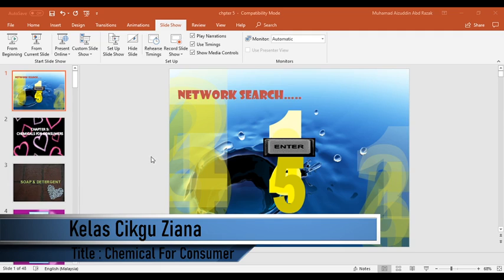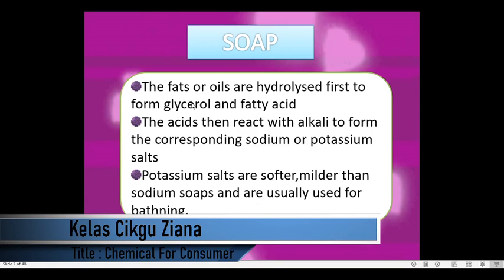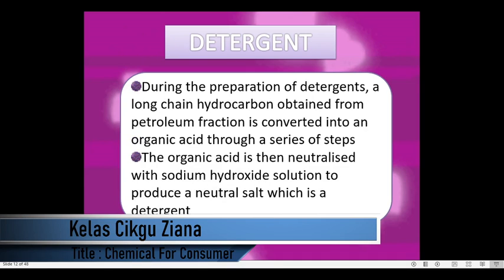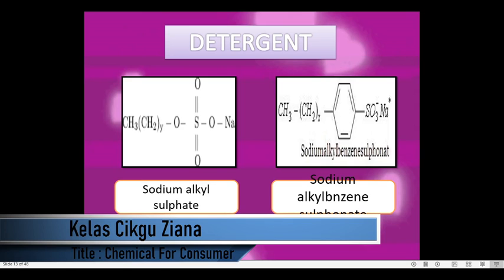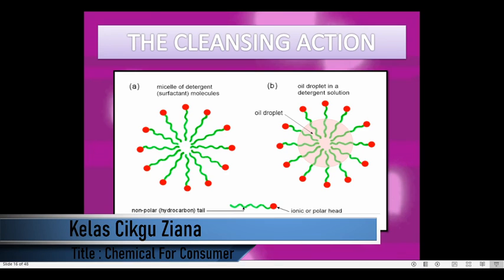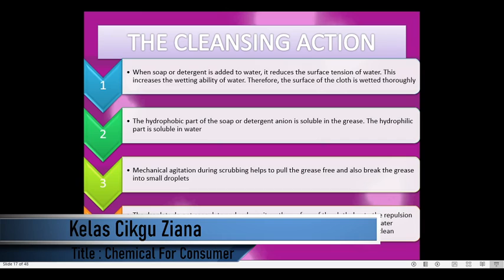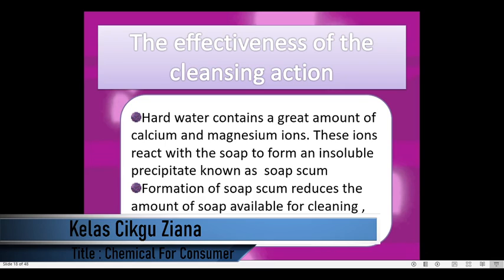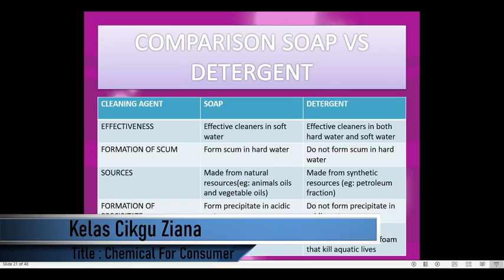CHEMISTRY KBSM FORM 5 CHAPTER 5 CHEMICAL FOR CONSUMER 5.1 SOAP AND DETERGENT